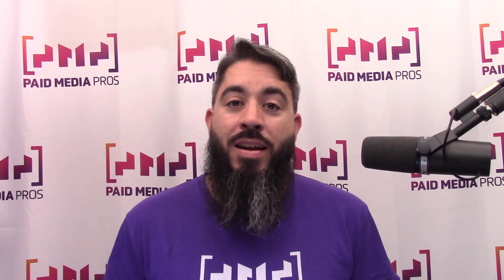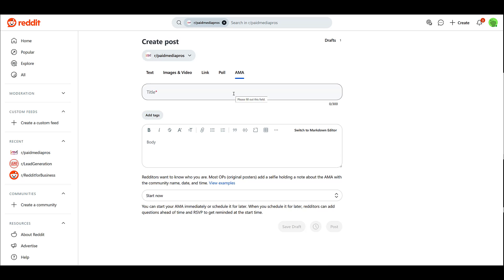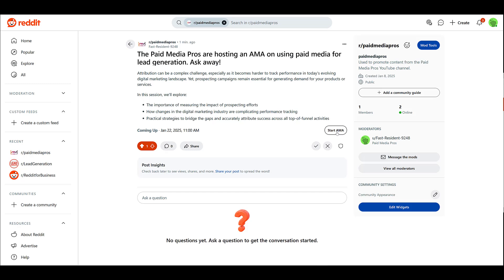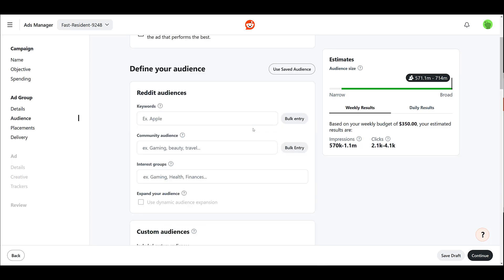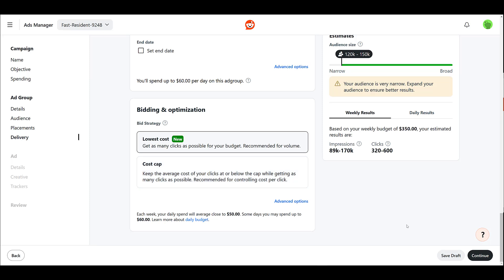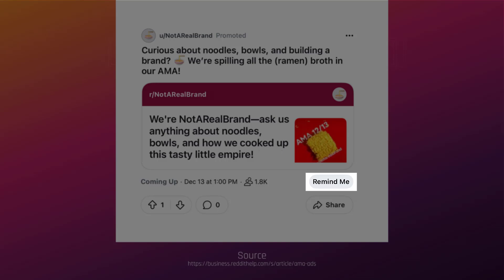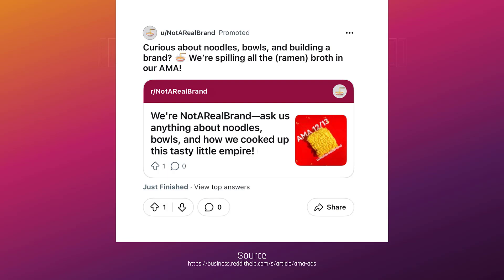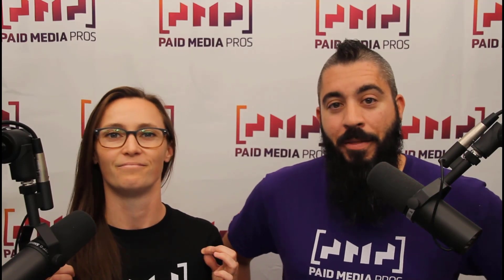Reddit Ask Me Anything Ads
Reddit Ads just announced Ask Me Anything ads. Advertisers can now boost the organic posts for these events to boost awareness before, during, or after the AMA happens. This video will show you how to set up an organic Ask Me Anything post and which campaign objectives you'll have to select in order to promote the post.

0:29 - How to Create a Reddit AMA Post to Promote
2:49 - Creating a Campaign for Boosting an AMA Post
4:25 - Selecting the Post for Your Campaign
5:32 - Dynamic CTAs Reddit Uses with AMA Campaigns